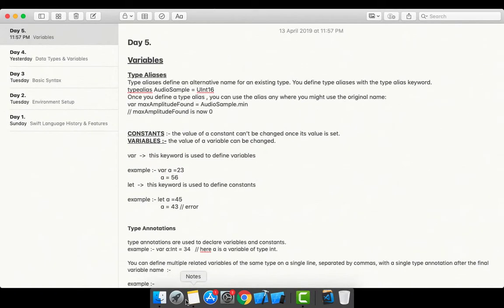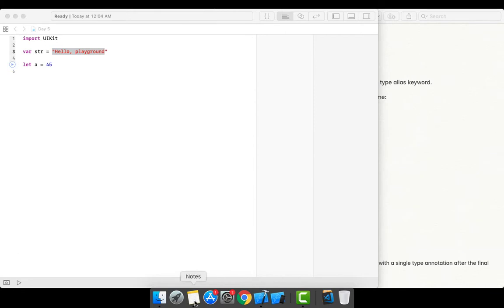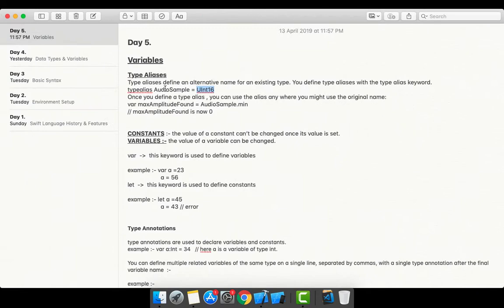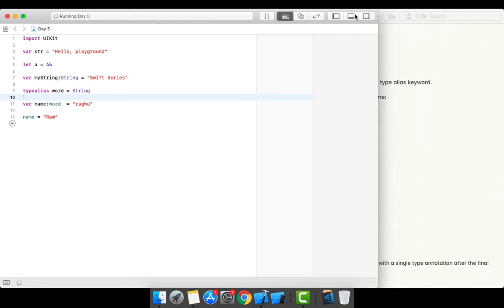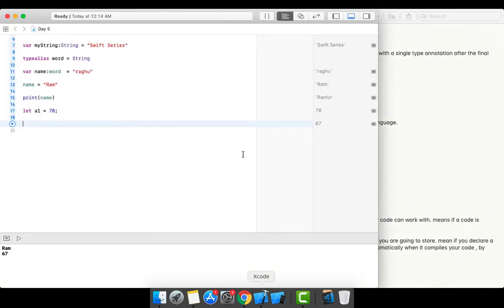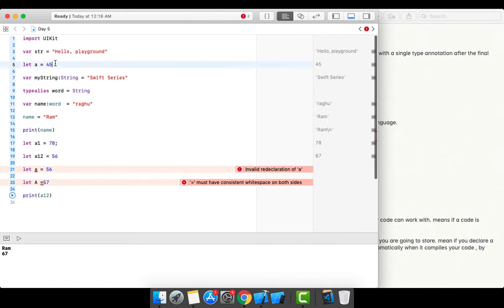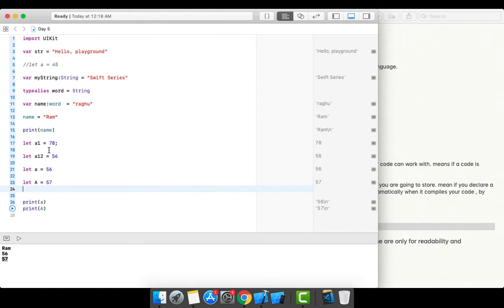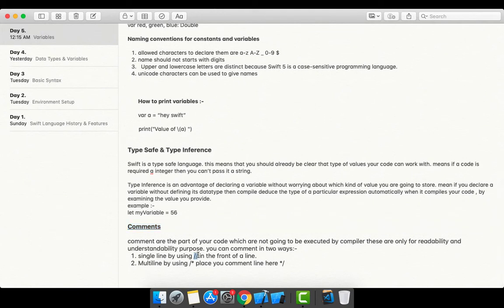Swift Series for Beginners(2019) | Day 5 - Variables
This Swift series is totally dedicated to beginners with no programming experience and intermediators. it uses latest version of Swift 5 and XCode 10.1.

In this topic you will learn about Variables. How & Where you can use variables. what is the difference between let and var keywords ?

During this series i will provide you some practice questions that will help you to understand the concepts and learn how & where you can apply these skills in real life problems.

After video if you feel to get more about a particular topic than i will be available in comment section for your questions and problems. I will try to resolve all the queries as much as i can.

Complete Playlist for beginners